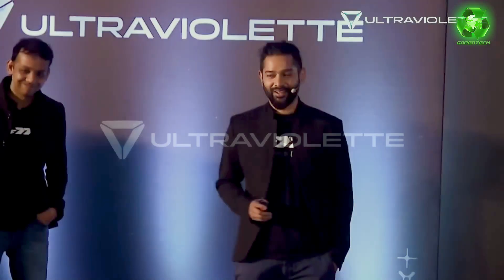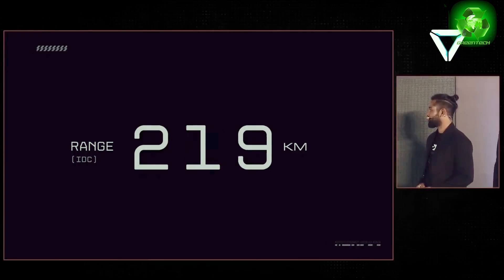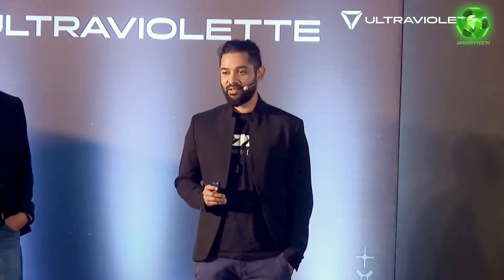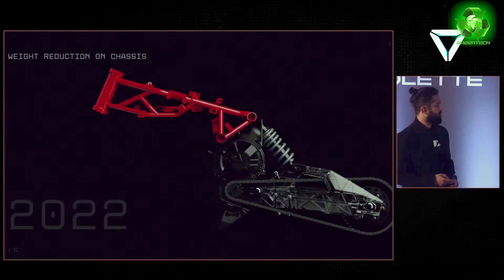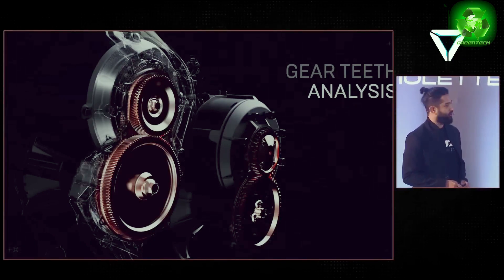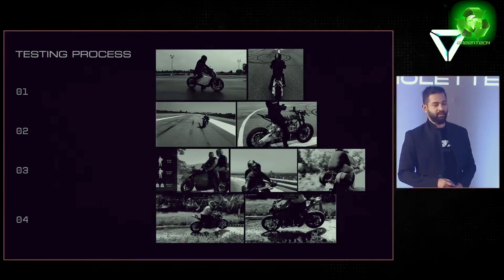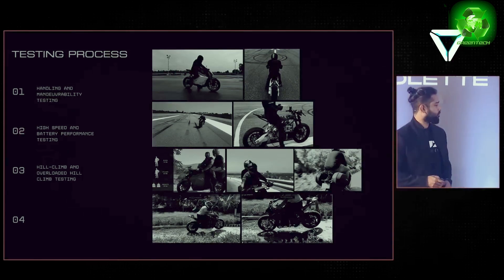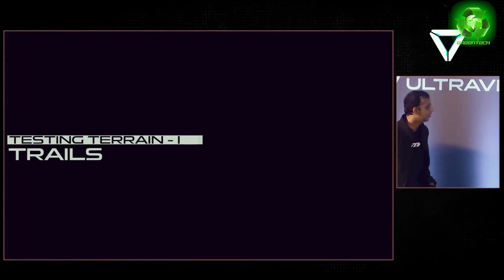Fastest + Longest Range Electric Bike Bookings Open + Most Advanced Features with ABS | Sports Bike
Hi Friends,

The F77 now comes armed with a class leading IDC range of 307km.
This Electric Bike (Motorcycle) would be delivered by end of 2022 and the Power & Performance are top notch in the industry at world class qulaity.

First Electric Motorcycle with ABS.